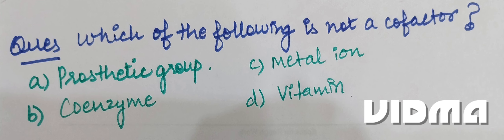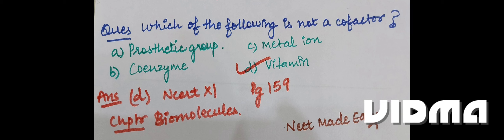Ques of the day #18 || NCERT hidden lines quesfrom Biomolecules